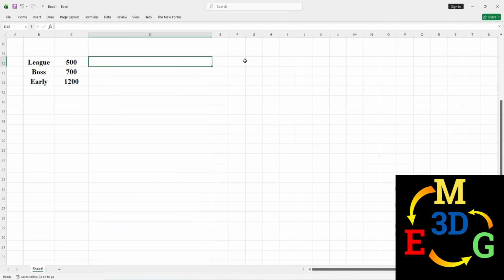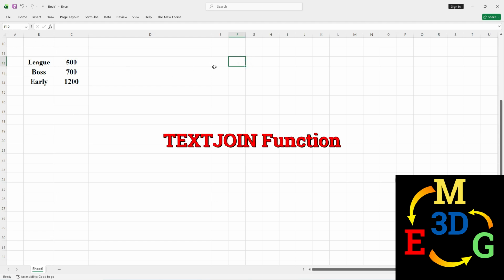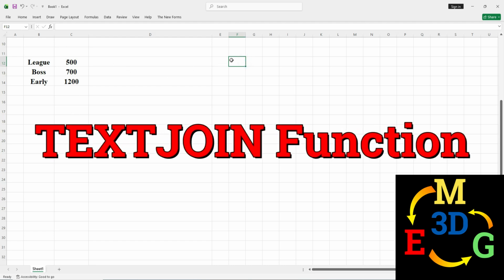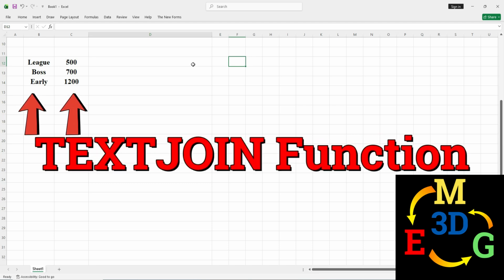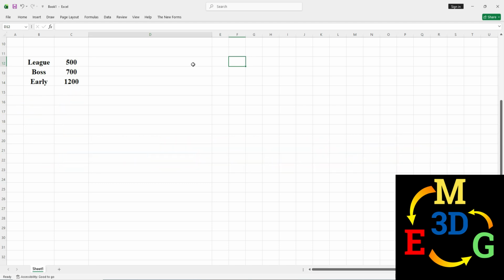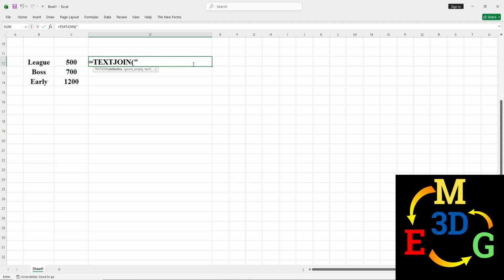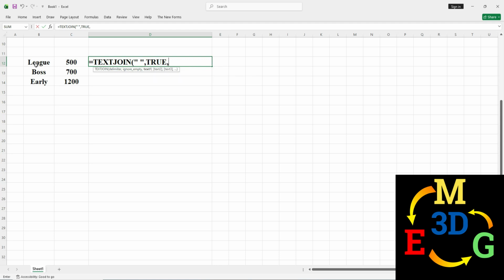How to Use The TEXTJOIN Function In Excel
In this tutorial I'll show you How to Use The TEXTJOIN Function In Excel

Learn how to use the TEXTJOIN function in Excel to combine text from multiple cells quickly and easily! In this step-by-step tutorial, we’ll show you how to use TEXTJOIN to merge data, separate text with commas, spaces, or custom delimiters, and simplify your Excel workflow.

Whether you’re a beginner or an advanced Excel user, this guide will help you master the TEXTJOIN formula and make your spreadsheets more efficient.

📌 Topics Covered:

What is the TEXTJOIN function in Excel

Syntax and usage of TEXTJOIN

Combining text from multiple cells

Using delimiters with TEXTJOIN

How to Use the TEXTJOIN Formula in Excel

Excel Tutorial: How to Work with the TEXTJOIN Function

Learn How to Apply the TEXTJOIN Function in Excel

Excel Basics: Using the TEXTJOIN Function

Mastering TEXTJOIN in Excel (Step-by-Step Guide)

How TEXTJOIN Works in Excel + Examples

Excel Tips: How to Combine Text Using TEXTJOIN

Using TEXTJOIN in Excel for Easy Text Combining

Excel Guide: TEXTJOIN Function Explained

How to Join Text in Excel with the TEXTJOIN Function